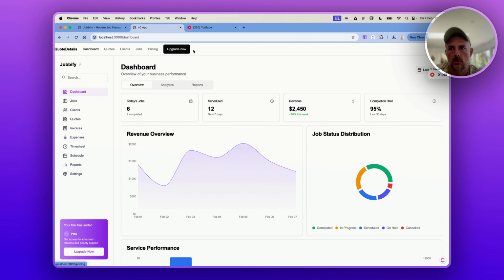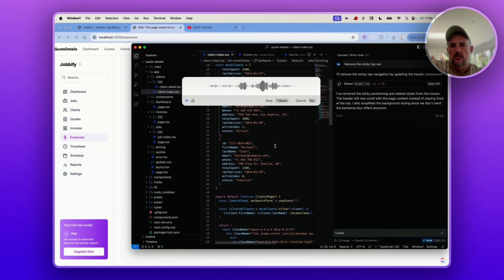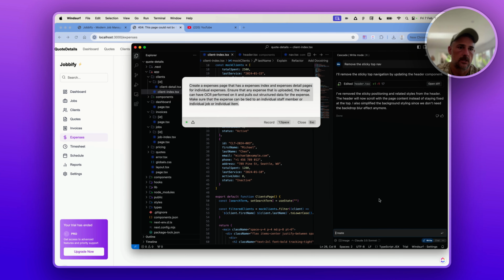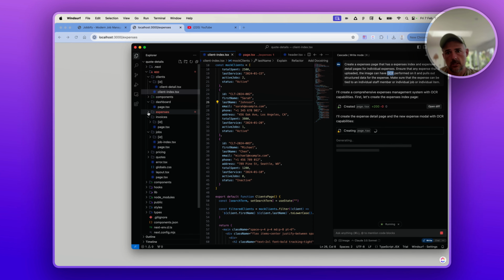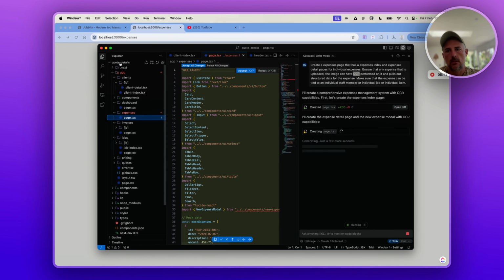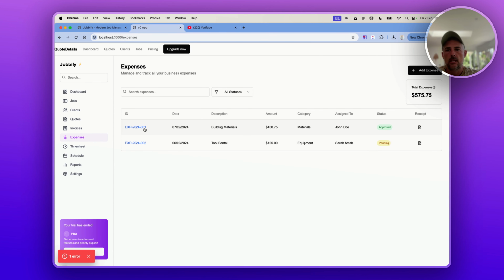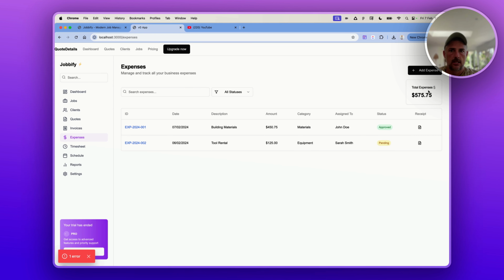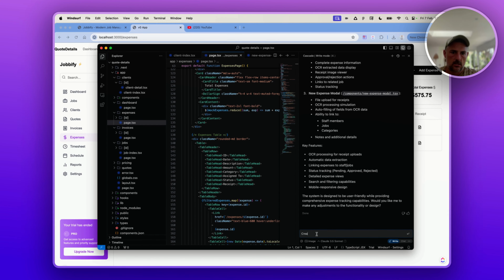$1000 A Day Vibe Coding Windsurf AI (Claude)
🌊 BUILT AN AI TO FIX MY TERRIBLE WINDSURFING (emotional) | When Coding Meets Ocean Chaos 🏄‍♂️

Ever wondered what happens when a tech nerd with zero balance tries to solve windsurfing with artificial intelligence? THIS VIDEO IS YOUR ANSWER! 😤

Watch me turn my epic windsurfing fails into a hilarious journey of redemption through the power of AI. From face-planting into waves to building an automated training system that actually works(??), this is peak chaos energy meets silicon beach vibes.

🌪️ WITNESS:
- My embarrassing first attempts at windsurfing (warning: second-hand cringe)
- How I built an AI that analyzed my terrible form
- The moment my computer literally told me "bro, you're doing it wrong"
- Real footage of AI correcting my stance in real-time
- The satisfaction of finally nailing that perfect run

🤖 FEATURING:
- Custom AI motion tracking (that roasted my form)
- Voice-activated wind pattern predictions
- Me arguing with ChatGPT about proper sail technique
- The ultimate showdown: AI Coach vs. Human Instructor

Whether you're a tech enthusiast who's never touched water or a windsurfer curious about AI, this video is your perfect blend of innovation and wipeouts.

🎯 PLOT TWIST: Wait until you see what the AI discovered about traditional windsurfing techniques that even pro instructors missed!

PS: No laptops were harmed in the making of this video (but my pride was) 🏊‍♂️💻